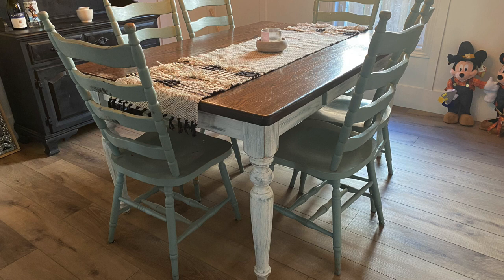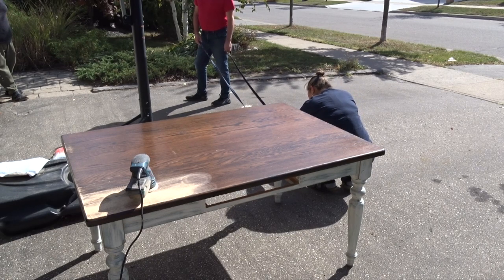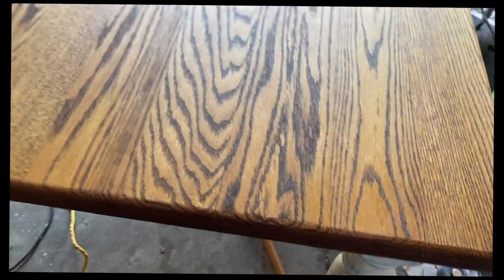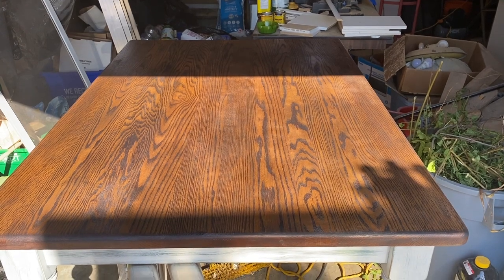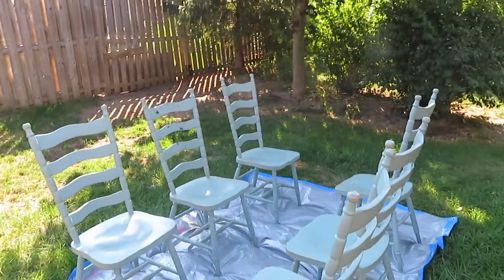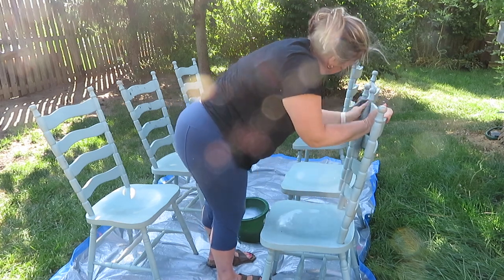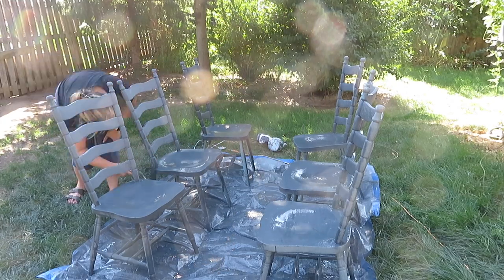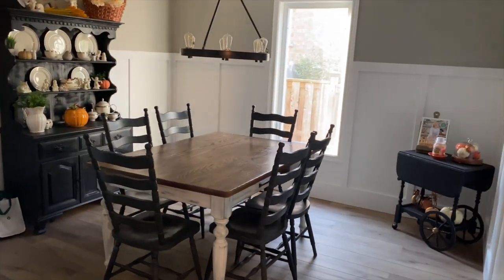Dining Table Makeover | Trash to Treasure DIY | Under $100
No need to buy new furniture! In this video I'll show you how to easily update your old dining room table with stain and paint for under $100! This makeover is easy enough for beginners. No experience required.

Let’s Connect

My Channels

Or